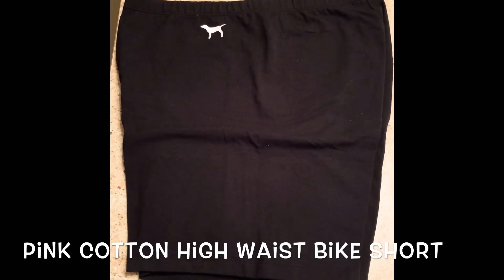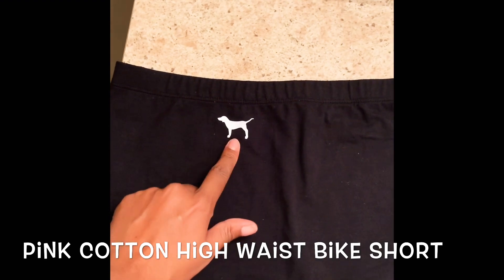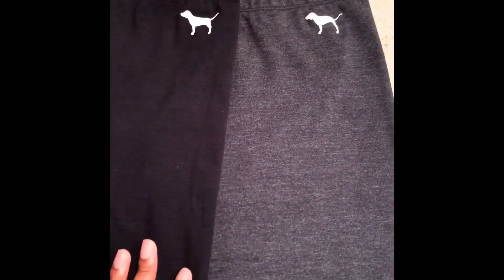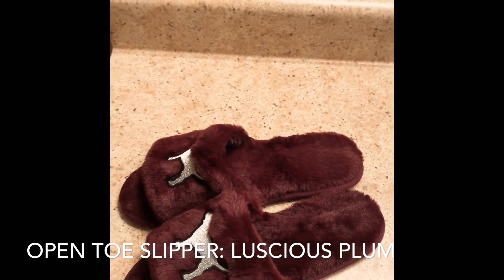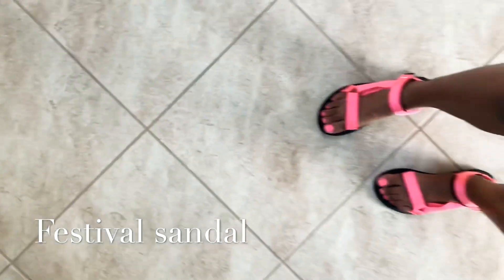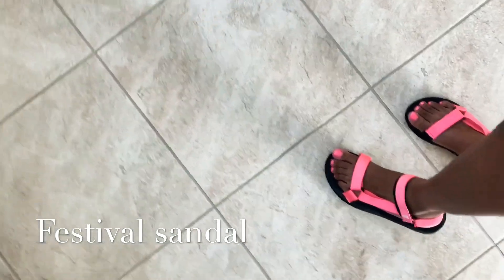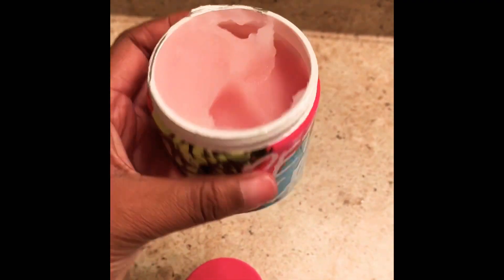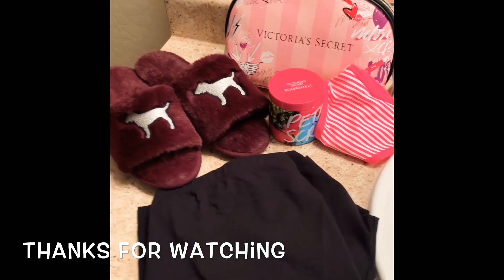VICTORIA’S SECRET SEMI ANNUAL SALE AND CLEARANCE HAUL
Hey beauties, please check out this short and sweet haul... I forgot to mention the makeup bag in the last clip it was $10 xoxo NIkk💜